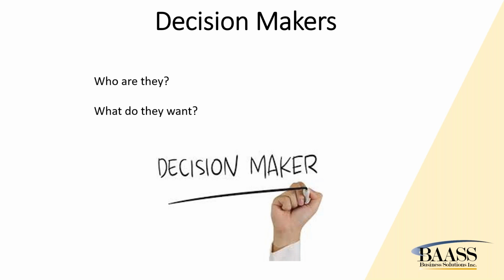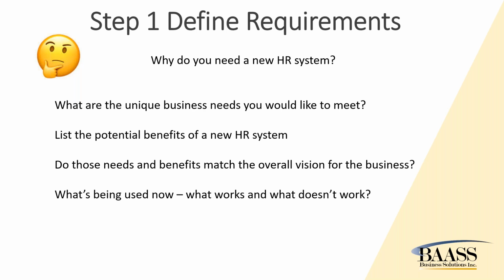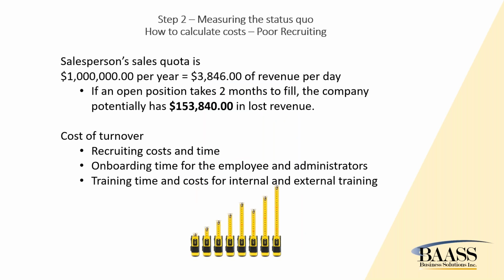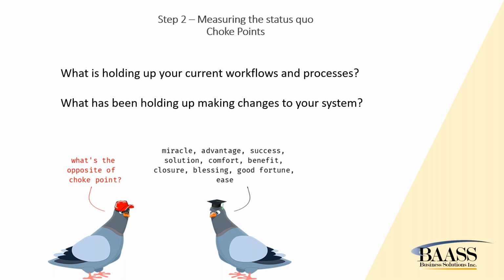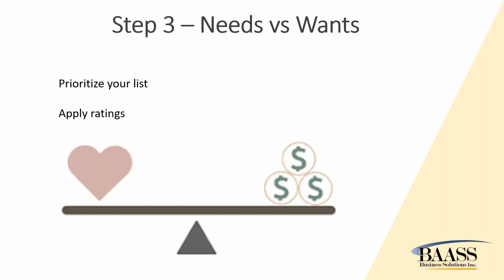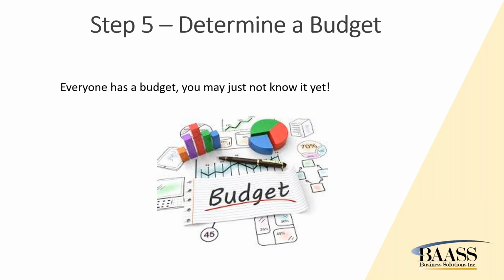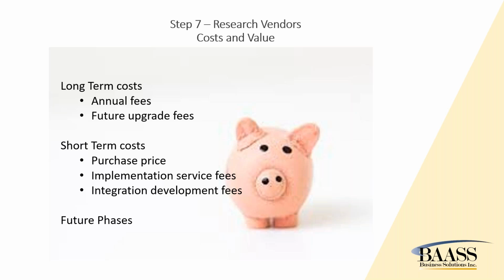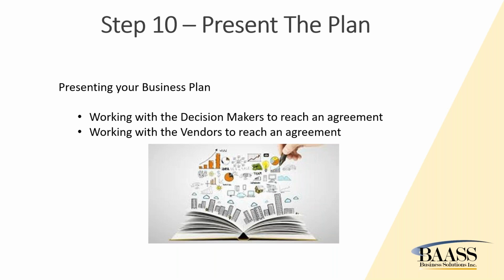How to Build a Business Case for an HR Software Solution